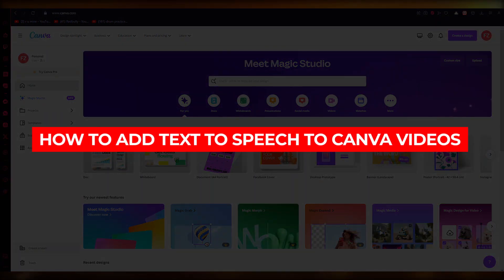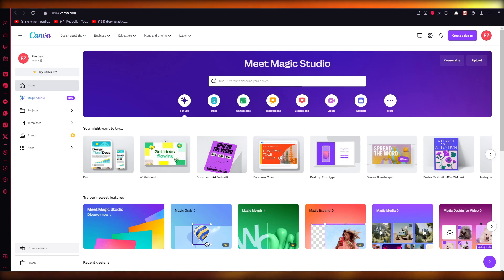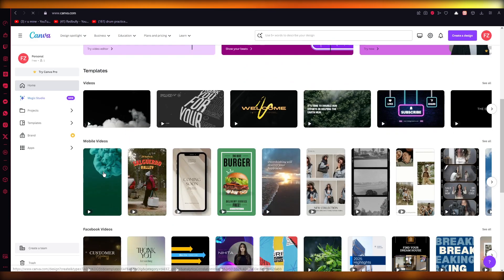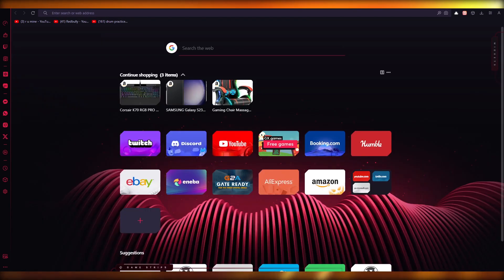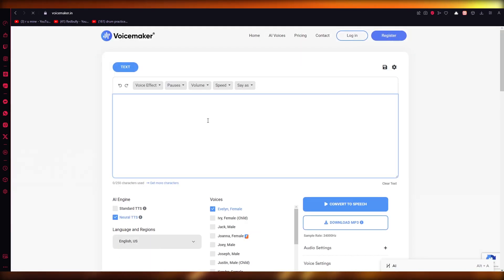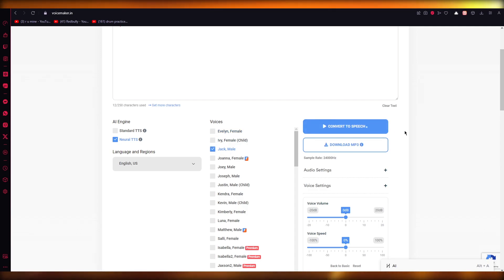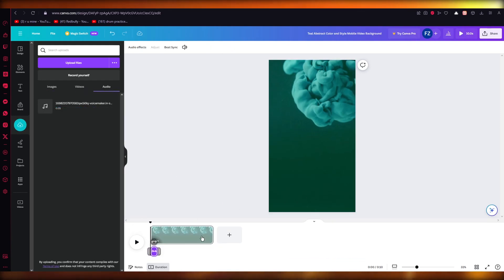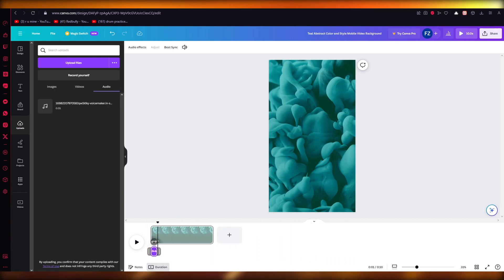How To Add Text To Speech To Canva Videos (2024)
Adding text to speech to Canva videos is a simple and effective way to enhance the quality and engagement of your video content. To do so, start by selecting the desired video in Canva and clicking on the "Text" button on the left-hand toolbar. Next, select the "Add Audio" option and choose the "Text to Speech" tab.

From there, you can customize the voice, language, and speed of the text to speech feature. This allows you to effortlessly add a professional and polished touch to your videos, making them more accessible and engaging for your audience. Utilizing this feature in Canva is a convenient and powerful tool for creating impactful video content.